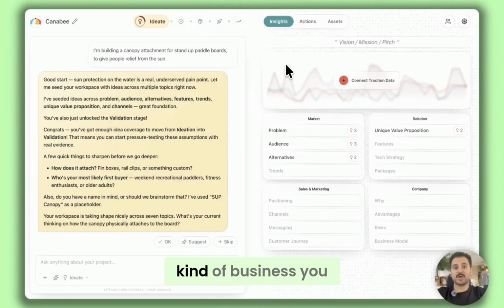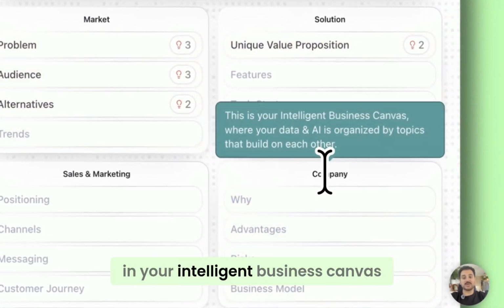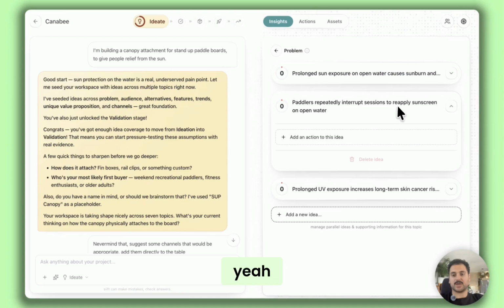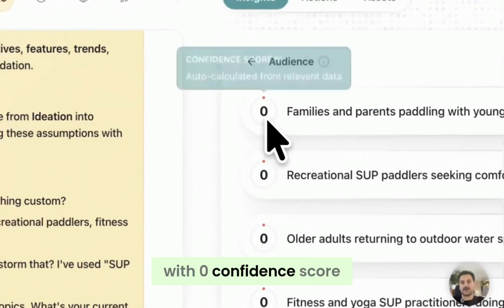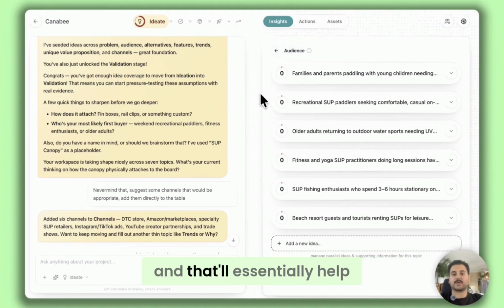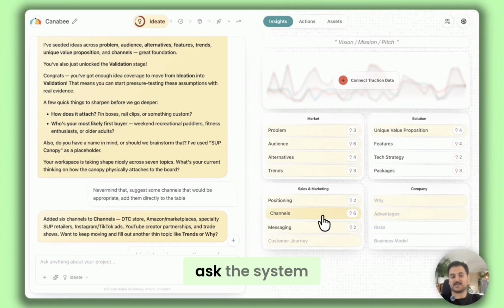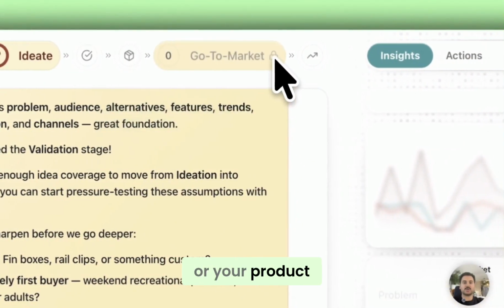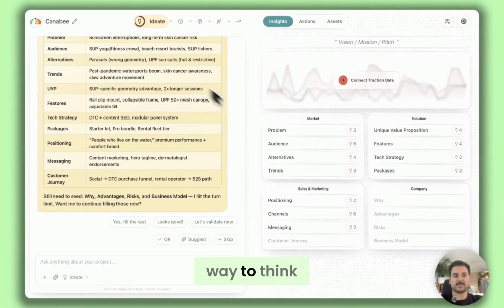How to Grow Your Business Ideas with siift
Don’t get stuck on a single, static business idea. In this video, discover how to use the Intelligent Business Canvas on Siift to map out your market, solution, sales, and company strategy, allowing you to explore parallel versions of your business like branches on a tree to find what truly thrives.

Learn how to move beyond outdated, rigid business plans by deconstructing your concept into testable building blocks. With AI as your strategic thought partner, you can systematically validate assumptions, surface hidden blind spots, and build a resilient, data-backed business model.

KEY LESSONS IN THIS VIDEO:
• Why traditional, static business plans fail modern entrepreneurs
• Exploring parallel business ideas like branches on a tree to find the winning path
• Mapping the 4 core pillars: Market, Solution, Sales & Marketing, and Company
• Turning guesses into evidence with AI-driven validation and confidence scores
• Identifying hidden blind spots, risks, and market contradictions early
• How to pivot dynamically as you gather new data and customer feedback
• Creating a living, master context system for your entire startup strategy

TIMESTAMPS:
00:00 - The Problem with Static Business Ideas
00:45 - What is the Intelligent Business Canvas?
01:30 - Mapping Market, Solution, Sales, and Company Strategy
02:15 - Exploring Parallel Versions & Strategic Branches
03:00 - AI-Powered Assumption Tracking & Confidence Scoring
03:45 - Uncovering Blind Spots and Risk Mitigation
04:30 - How to Pivot and Adapt in Real-Time
05:15 - Transforming Your Canvas into Actionable Next Steps